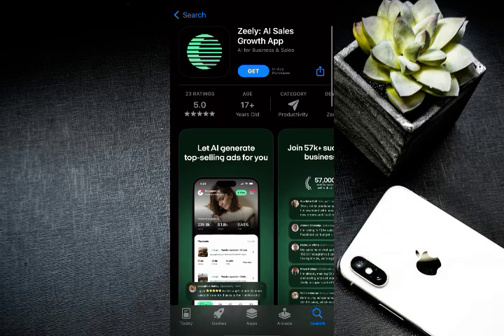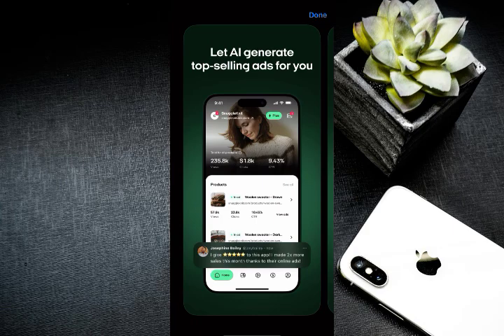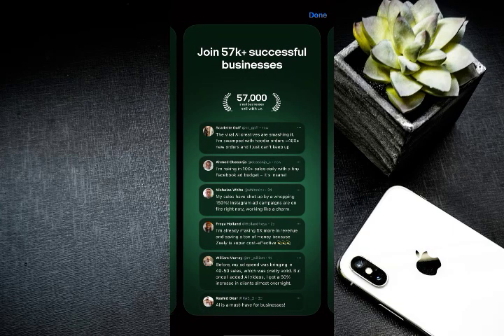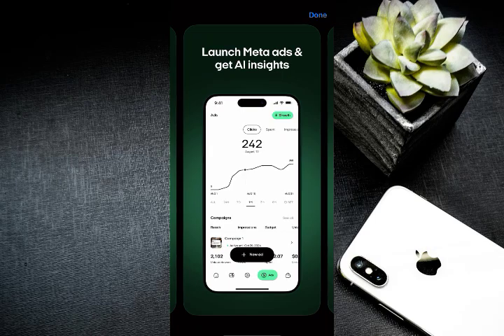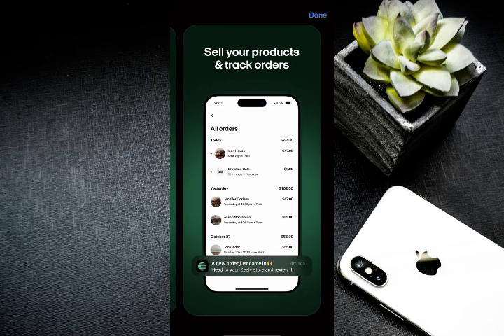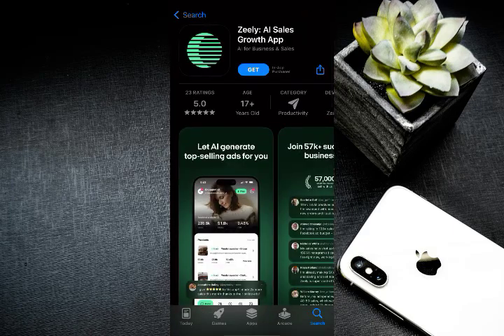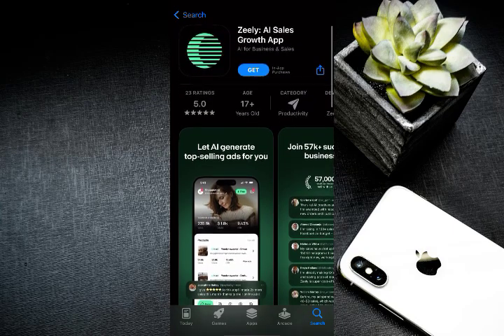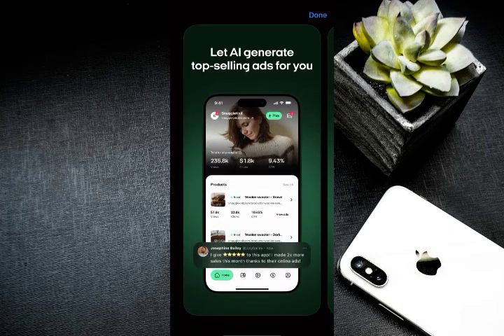How to Connect Zeely Ads with Facebook Business Manager (EXPLAINED)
In this video, we talk about How to Connect Zeely Ads with Facebook Business Manager (EXPLAINED)